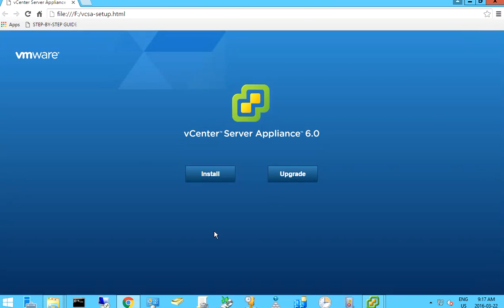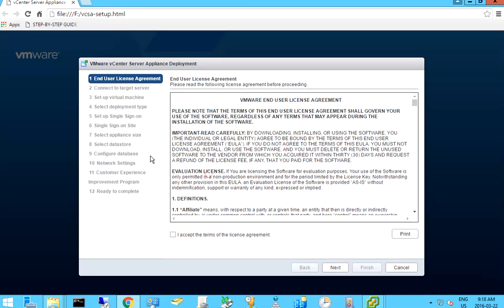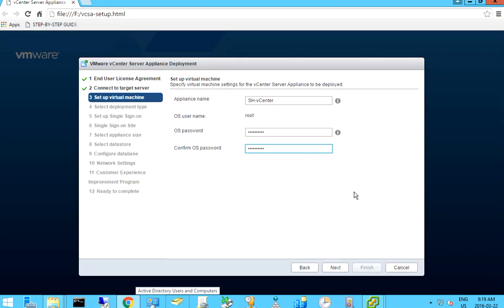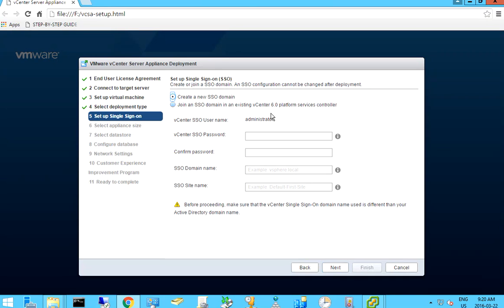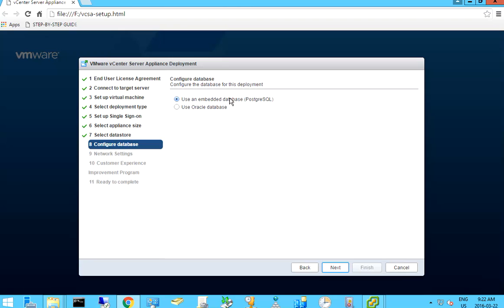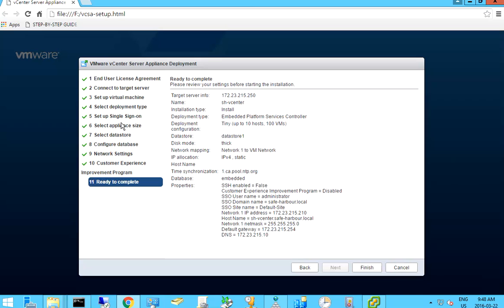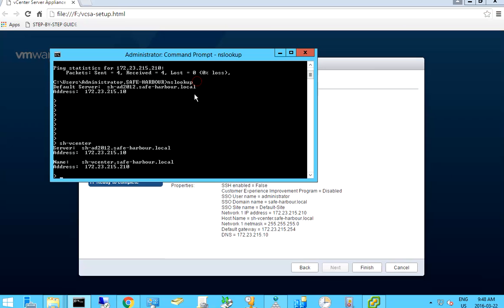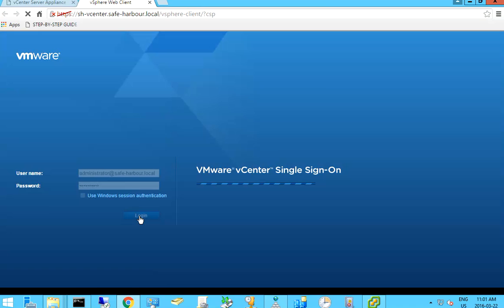How to Deploy vCenter Server 6 on ESXi